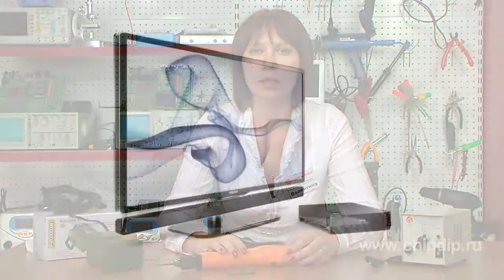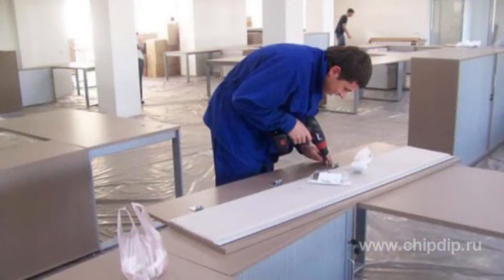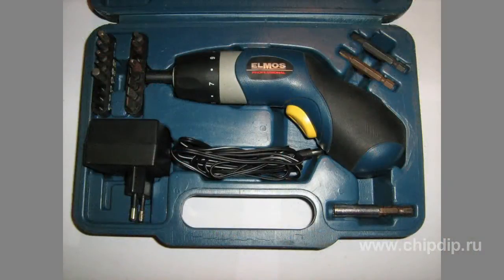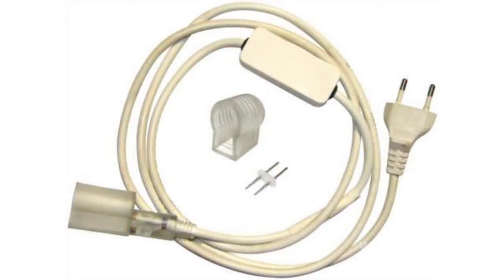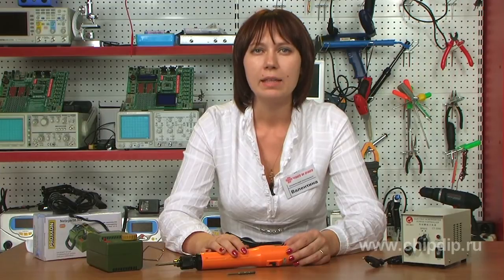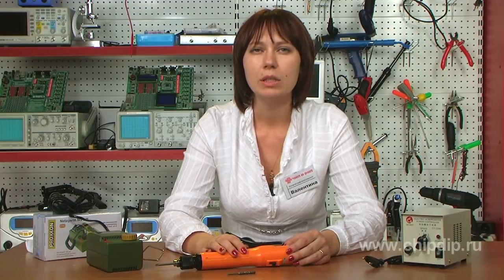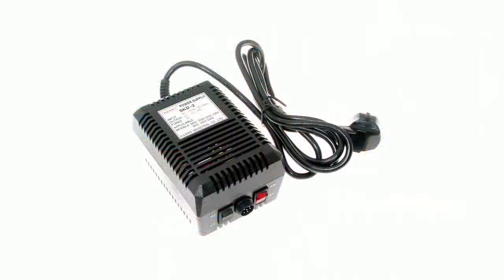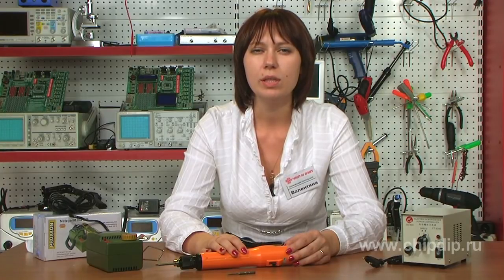Electric Screwdrivers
Electric ScrewdriversA simple hand screwdriver is useful if you need to tighten two or three, maximum ten screws. If there are more, the work becomes a torment. Your hands get sore and blisters appear on them in just an hour. So if you need to tighten a lot of screws or bolts, it'll be much better to use an electric screwdriver. It can tighten screws as small as 3 mm in diameter. This makes electric screwdrivers perfect for repairing and assembling various devices such as TV sets and computers. The basic difference between an electric screwdriver and a drill driver is that drill drivers are much more powerful. However, they can not work long-term (more than 40 minutes). Electric screwdrivers can be battery or mains powered. The former are more common and mobile, the latter are more powerful. Batteries that are used in electric screwdrivers have voltages from 3 to 7 V.Power of electric screwdrivers ranges from 150 to 200 or 300 W. This is enough for performing most assembly operations. Torque of electric screwdriver rarely exceeds 6 nm, and the rotation speed is about 150-200 rpm. All electric screwdrivers have the reverse function, and the most "advanced" ones have also the "strike" function.Most electric screwdriver designs do not have sockets; instead, they have bit holders that secure bits for different types of screws. Although there are professional screwdrivers with collets. A set of bits can be quite impressive - up to 150 or 200 items. Handles of most electric screwdrivers belong to the "break in two" type. They can be secured in several positions ranging from 90 to 180 degrees with respect to the body. Electric screwdrivers are usually sold in a special case along with a set of bits. Some models are equipped with a special stand, which functions as a charger. MIS 1 Micro Screwdriver with adjustable torque ranging from 0.35 to 2.0 Nm. It is quiet, light, and has a slip clutch. It is supplied with 16 replaceable bits of chrome-molybdenum. This screwdriver is used in automated machine assembly lines, as well as by modelers and watchmakers. The three stage planetary gearbox offers a reduction ratio of 93:1, yielding the ideal speed of 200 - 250 rpm, depending on the type of network adapter which is supplied individually. The clutch has 5 stages adjustable from 0.35 to 1.0 Nm. Tightening torques can be selected precisely. The sixth stage bypasses the clutch and creates a moment of 2.0 Nm. The switch is located on the body and has three positions: ON - OFF - REVERSE. Fiberglass reinforced nylon lends high impact resistance to housing. The chuck is designed for bit shanks up to 6 mm (1/4 inch) in size. The flexible cord is 200 cm long. The device operates off 12-16V DC. CT-3410 Electric Screwdriver specifications: Supply voltage: 24V. Rotation speed: 1000 rpm. Operating time: 2-10 FCT / cm. Slot diameter: 4mm. ST-3420 Electric Screwdriver has different parameters. The operating torque ranges from 2 to 12kgf/cm, and the slot is 5 mm in diameter. SK-2205LSB, SKD-5300B and SKD-2000B electric screwdrivers are used for conveyor assembling units and blocks of electronic equipment. They have a low torque that can be adjusted with an accuracy of + / - 3%. The screwdriver uses high-quality engine with a cooling fan for continuous operation. It is light and small in size, so it can work with tiny screws (up to 1 mm in diameter). Removable bits allow you to work with all types of screws. When the set torque is reached, the screwdriver stops automatically. These models differ in specifications. Specifications: • supply voltage: AC 220V 240V/50 Hz • torque (kg / cm): 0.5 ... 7 (+ / -5%) • rotation speed (rpm): 1000 • screw diameter (mm): 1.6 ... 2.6 • length (mm) / weight (g): 230/480 • BIT SS type: 6.5 mm We also provide power supplies for electric screwdrivers. For example, SKD-2 power supply is designed for SKD series. Specifications: • Input Voltage - AC 220V (50/60Hz) • Output Voltage - DC 32/24V • Current - 1A The power supply for CT-3410/CT-3420 is called ST3200. Its input voltage is 220V. The output voltage is 30V. The load current is 600mA. You can buy an automatic screw feeder in addition to your electric screwdriver. It feeds screws of 2 to 3 mm in diameter one by one. The device has an electronic screw calculator. The feeder will significantly improve the productivity of assembly operations. Using electric screwdrivers will help you work more efficiently and avoid blisters and fatigue.